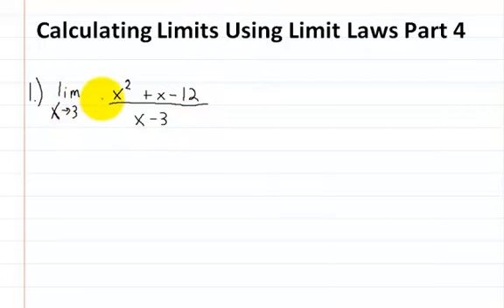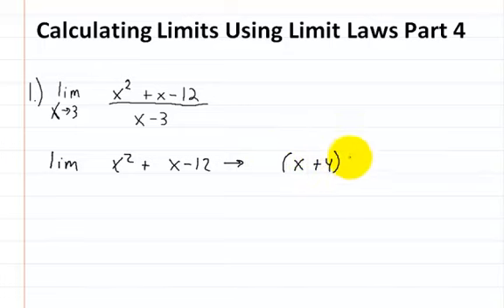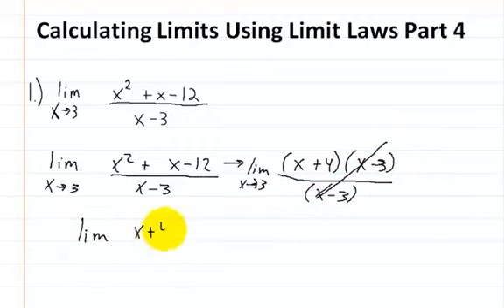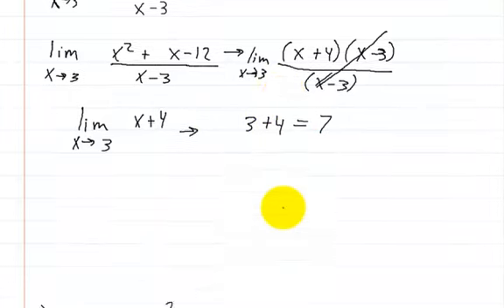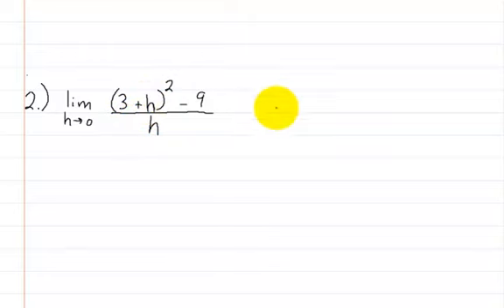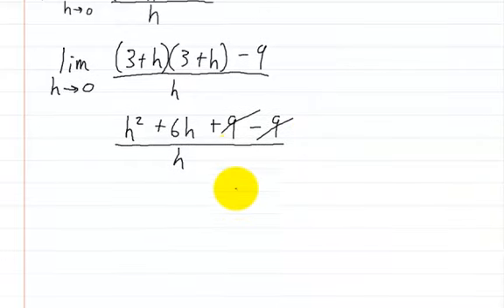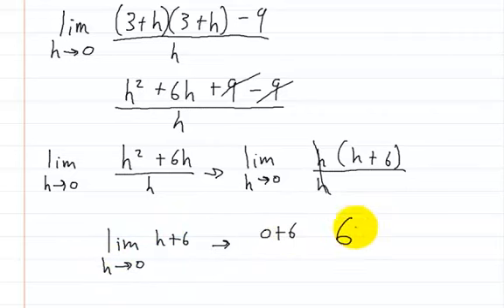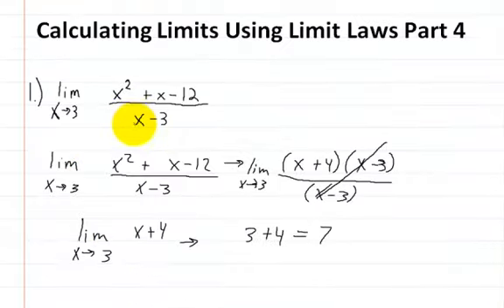Calculus Limit Laws Part 4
This video shows you how to solve for the limit of a function.  It is part 5 of a series, and it solves the following problems.

1.limit of [(x^2 + x - 12)/(x-3)] as x approaches 3

2.limit of [((3 + h)^2 - 9)/h] as h approaches 0